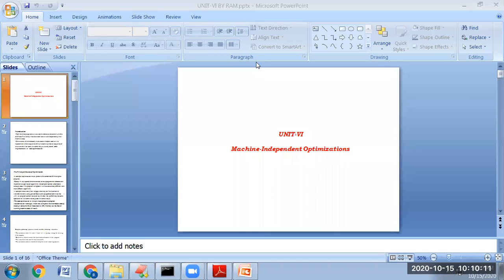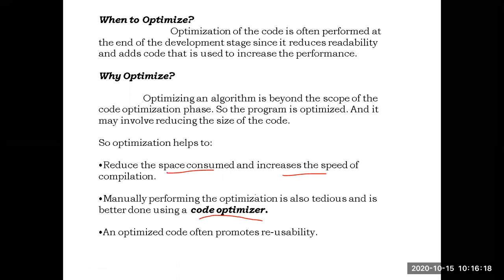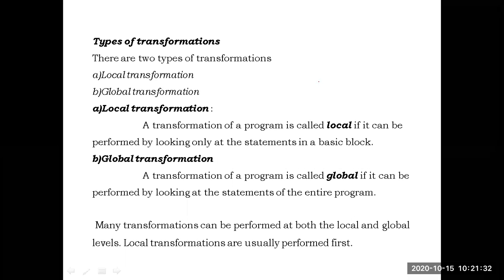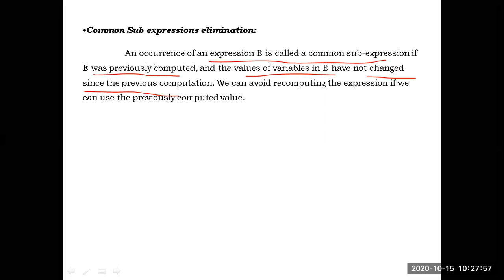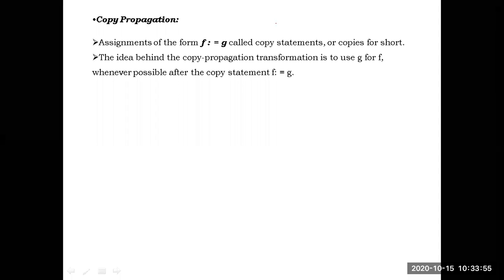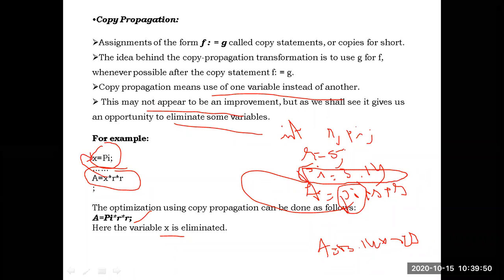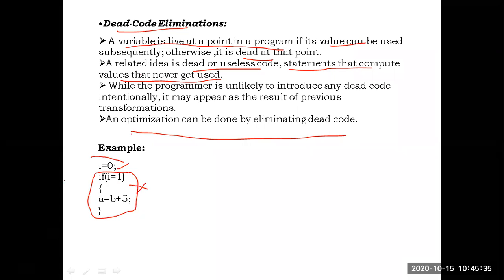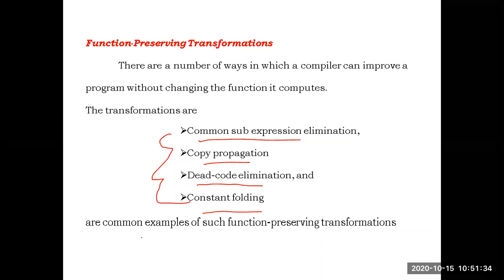Function Preserving Transformations in CD